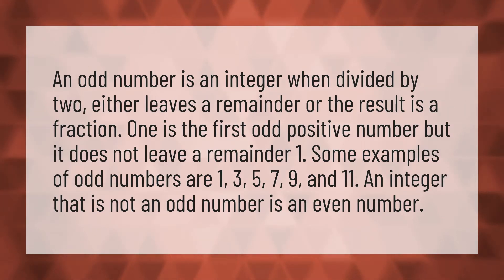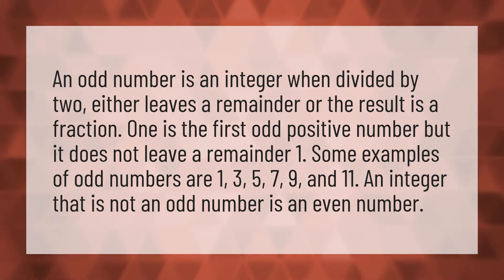Is Number 1 odd or even?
Largest 3 Digit • Is Number 1 odd or even?